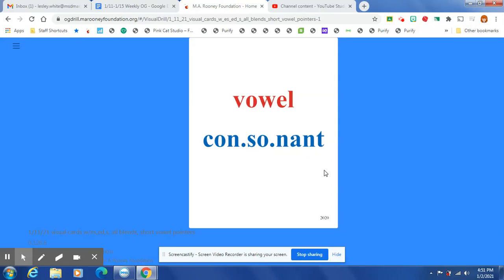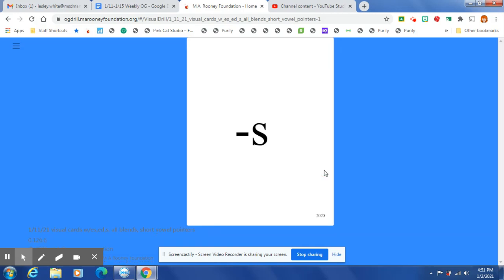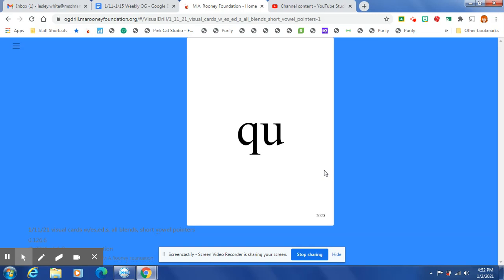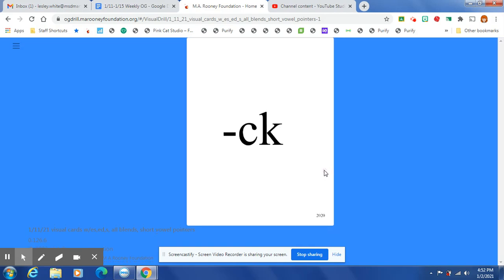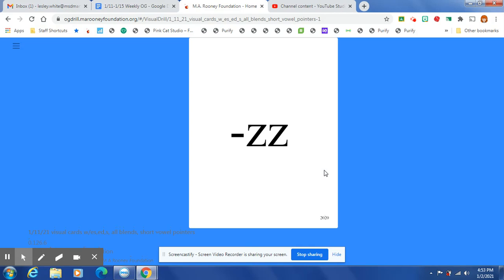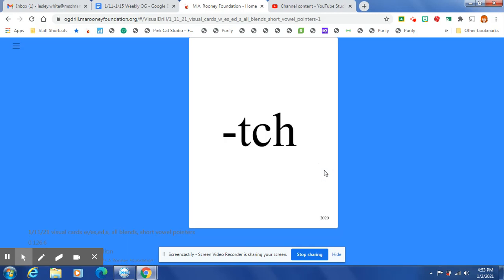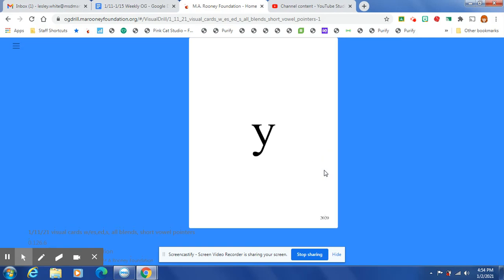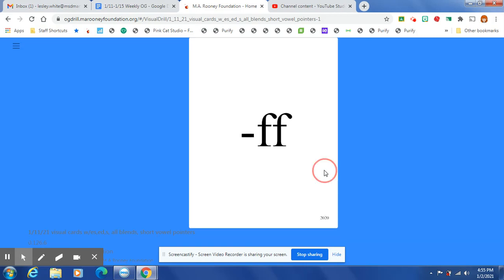1/11/21 visual drill w/ suffixes